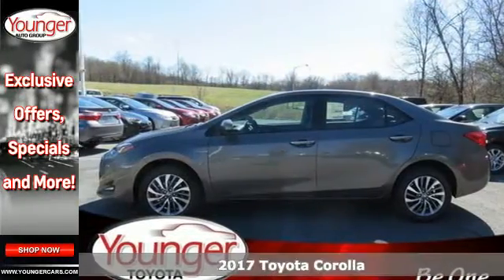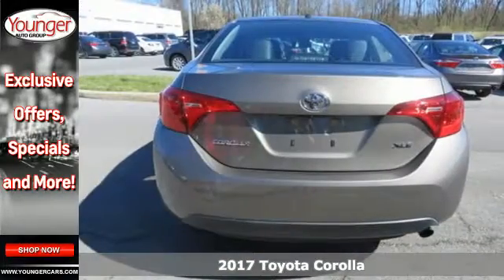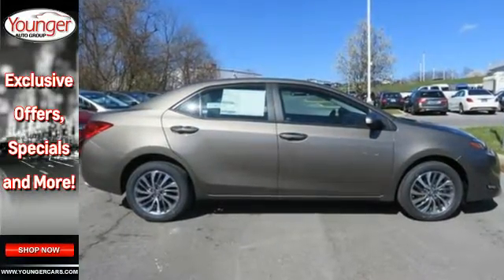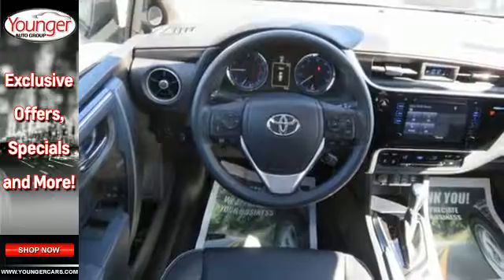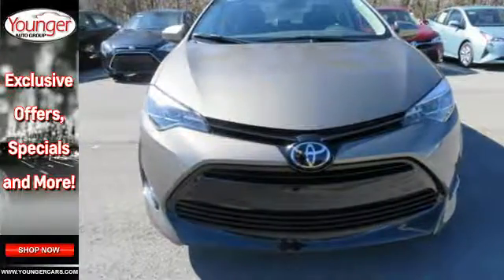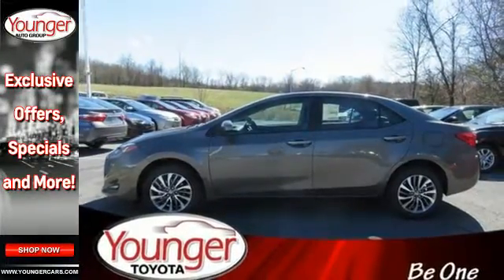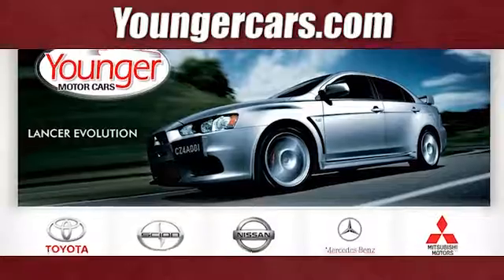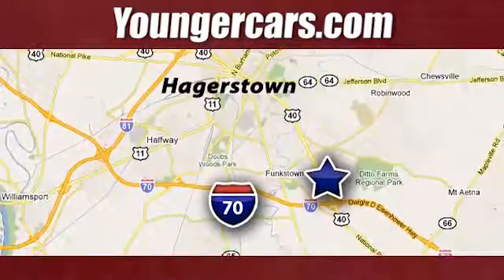New 2017 Toyota Corolla Martinsburg WV Hagerstown, WV V2502500 - SOLD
Year: 2017
Make: Toyota
Model: Corolla
Trim: XLE
Engine: 4 Cyl. 1.8 L
Transmission: Variable
Color: Falcon Gray Metallic
Stock #: V2502500
VIN: 2T1BURHE9HC873460

Be One!

Address:
1945 Dual Highway